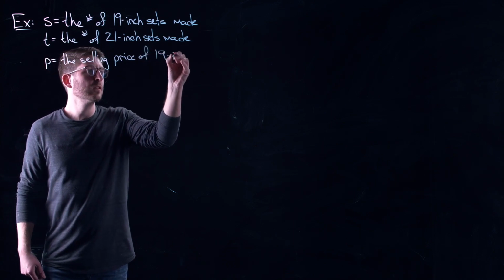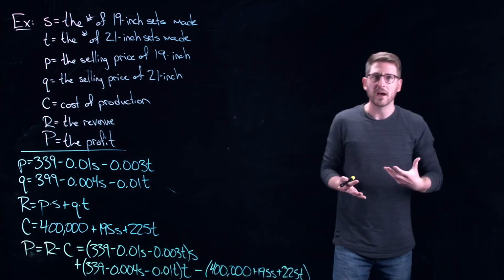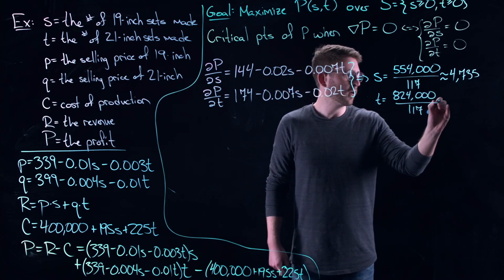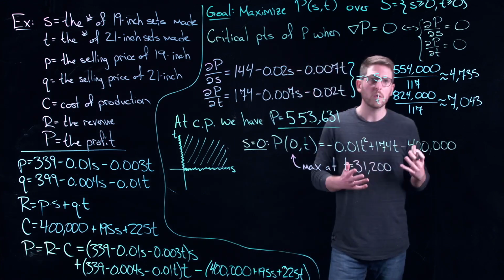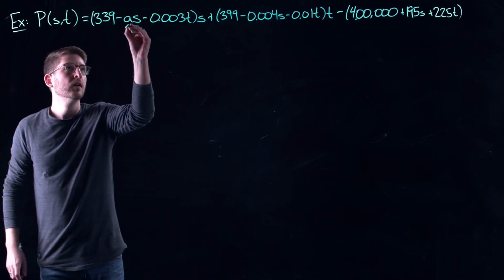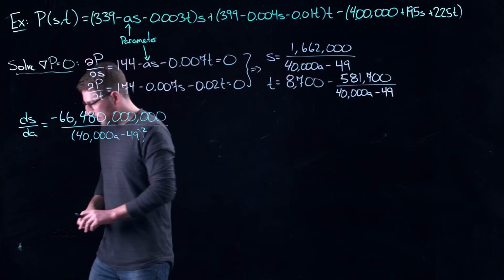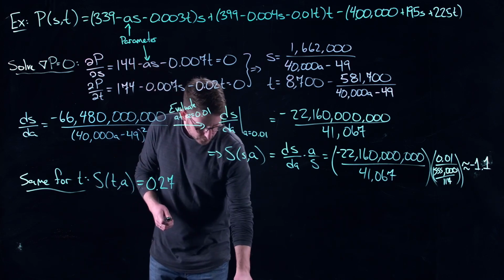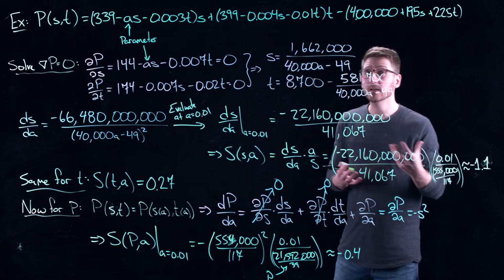Multivariable Optimization and Sensitivity - Math Modelling | Lecture 5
Now that we understand optimization with a single independent variable, we now move to the case of multiple variables. In this lecture we introduce the basics of multivariable optimization and sensitivity computations. This means working with partial derivatives, gradients, and vector-valued functions. We demonstrate that when the optimization domain is simple enough the problem is quite similar to the single variable case. In the coming lectures we focus on the complexities that arise through more complicated domains, building on the work of this video lecture.